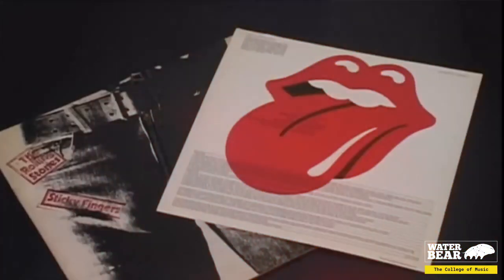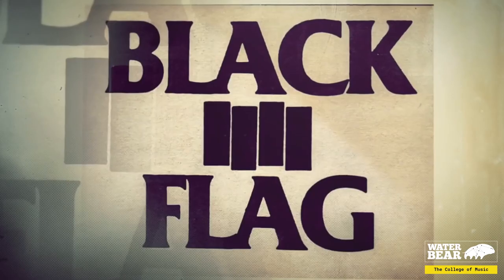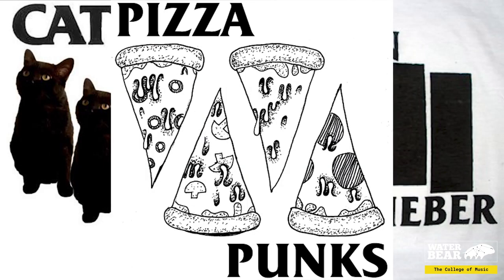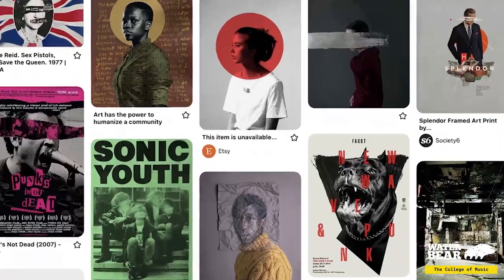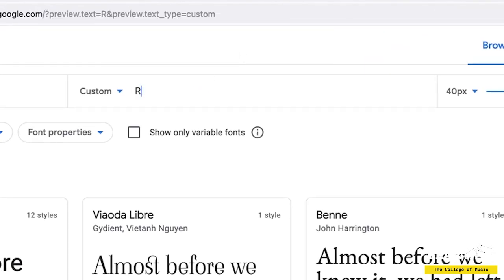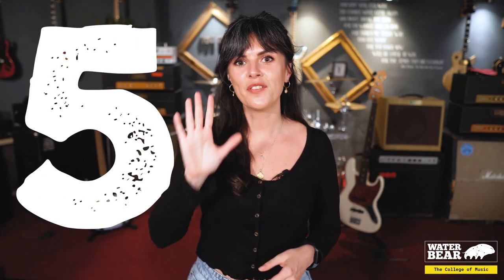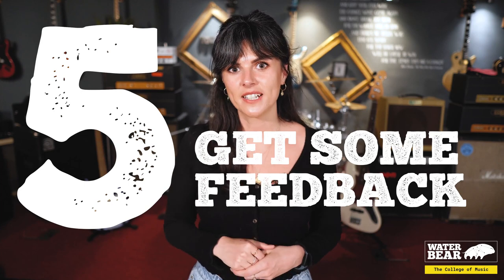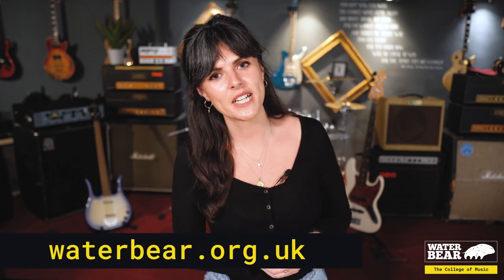How to Make the Ultimate Band Logo | WaterBear - The College of Music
How do you create the ultimate band logo? It's a question that can elude many acts. If you find yourself in that camp - despair not. In today's video, Georgie takes you through 5 easy steps to make an unforgettable logo.

The fastest growing music school in the UK. This is what we do.

► WaterBear is a College of Music offering Degree and Masters qualifications for musicians, creative artists and entrepreneurs.

► WaterBear was founded by music education pioneers Adam Bushell and Bruce John Dickinson. Together they each have more than 30 years’ experience in professional music and 25 years at the highest level of music education. Their relentless dedication to supporting musicians and artists is focused on building sustainable long-term careers.

► Our BA (Hons) degree courses all have music at their heart, whether it be performing, producing, creating, or business-focussed. The courses are built on 3 fundamental pillars – your music, your career and your music projects.

► Our master’s courses have been designed for both music degree graduates and those with successful careers in the music industry.  Master’s level study focuses on a range of specialist areas, from music performance, to production, recording, business and professional project work.

► Our colleges are based in the heart of Brighton and Sheffield, two amazing UK cities with incredible musical roots and heritage. We also have a range of online distance learning courses too.

► WaterBear is a College of Falmouth University, a pioneer in creative industries education, entrepreneurship and innovation.

► Whether you’re a musician, producer, songwriter, band, solo artist or creative entrepreneur, WaterBear offers a flexible, personalised approach to study that fits around your real-world activity. WaterBear provides opportunities for you to develop contacts and careers within a community of like-minded creative people.

► Come to our next open day to see how we can help you.

Want to book your place? Or just want to chat to someone about what WaterBear can offer you?